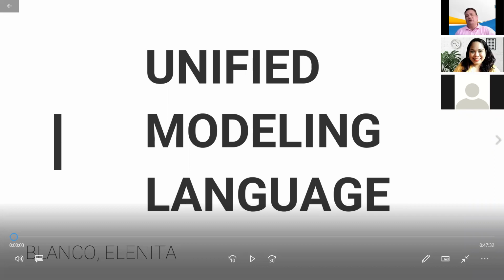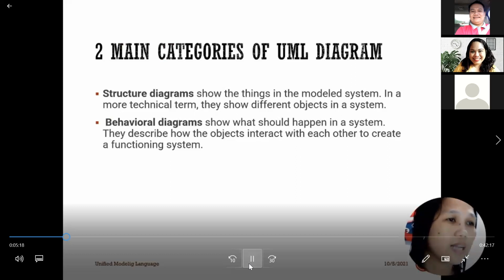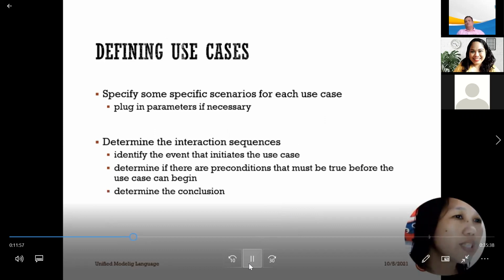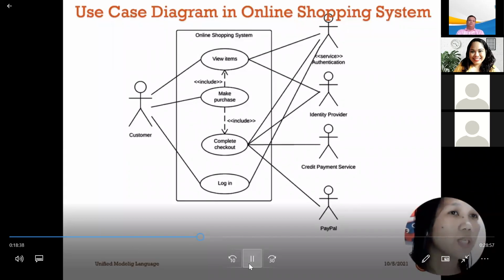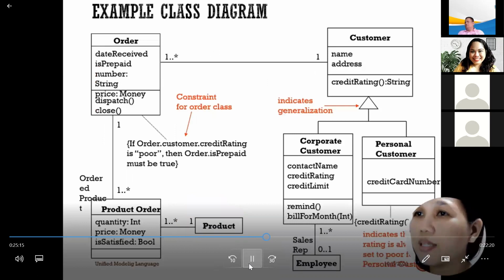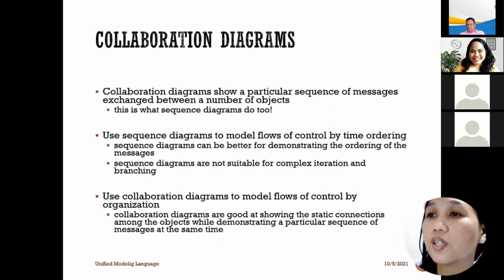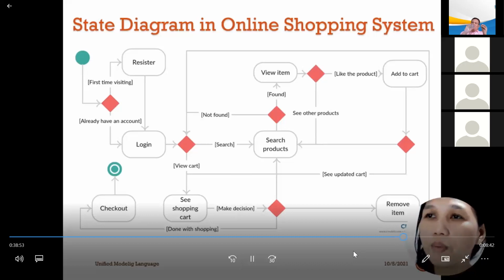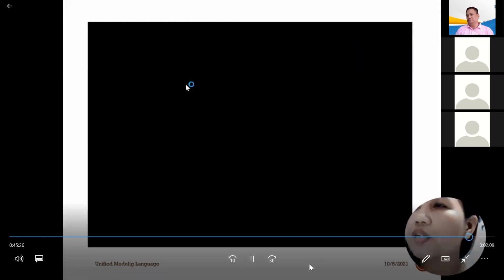Lesson 2B : The Unified Modelling Language 1